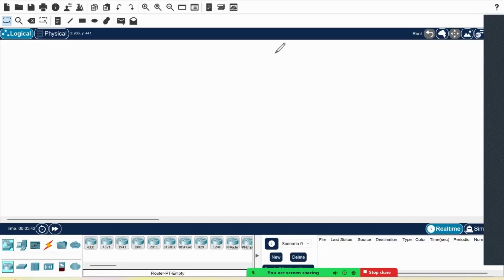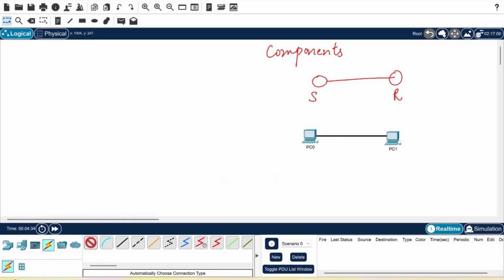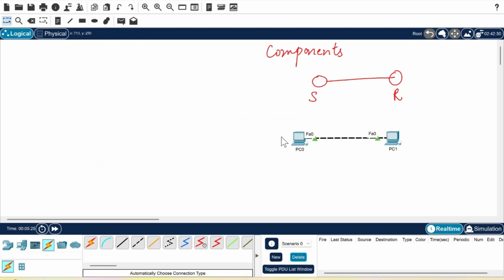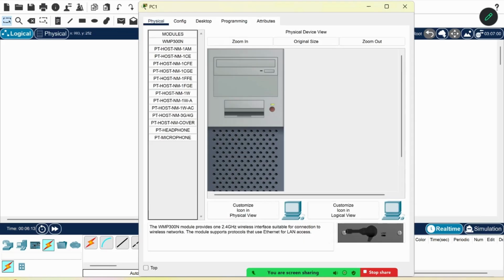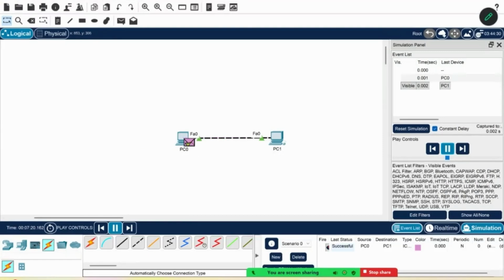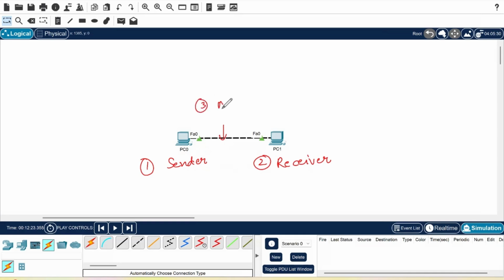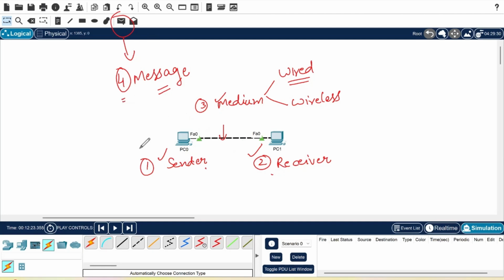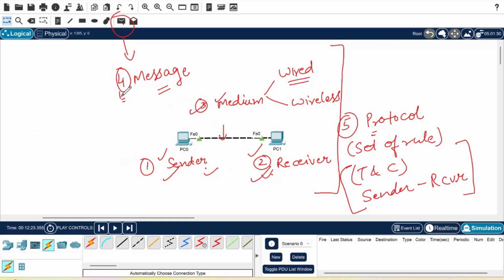Lec 2:Computer Networks|Components of Data Communication